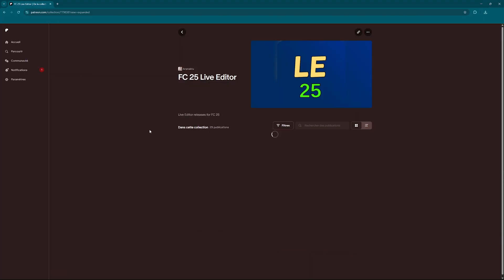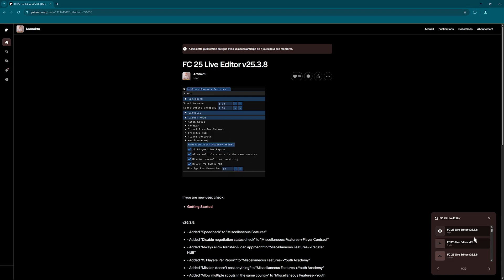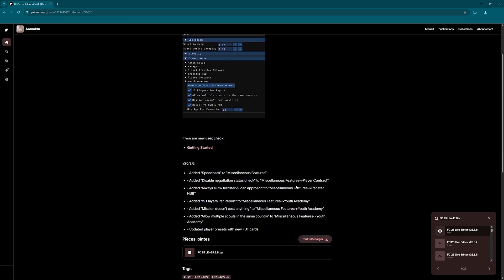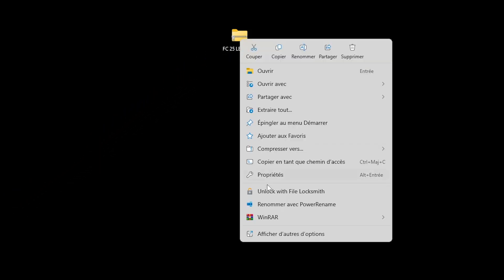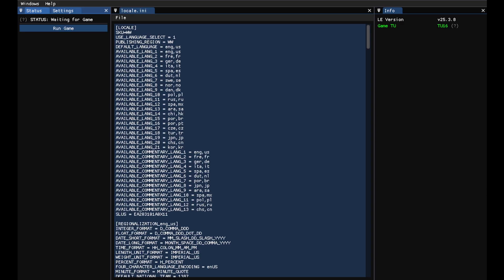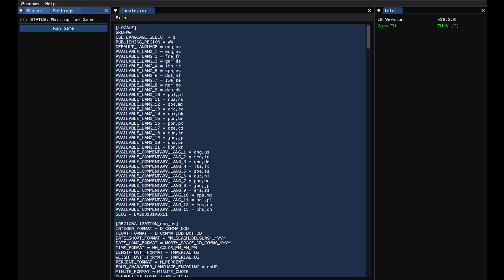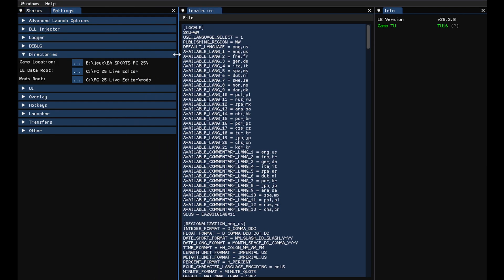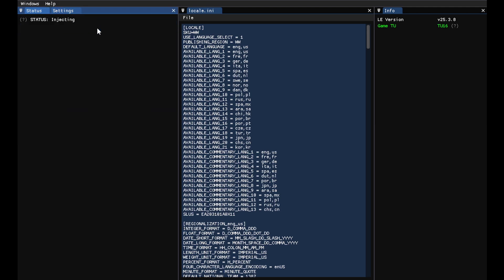Install Live Editor FC25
On this page, you’ll find the most up-to-date versions released by the creator of Live Editor. Make sure to download the latest release to stay current with new features and improvements.

✅ After downloading:

Move the file to your desktop.

Extract the archive directly on the desktop.

Open the Live Editor folder and launch the program using the included Launcher.

When prompted, double-click OK twice — this should open the Live Editor interface.

🛠️ If your game isn’t detected automatically, go to the Settings tab to set the path manually. You can also customize the hotkey to open Live Editor in-game from there.

🎯 Once everything is ready, click Run Game to get started!